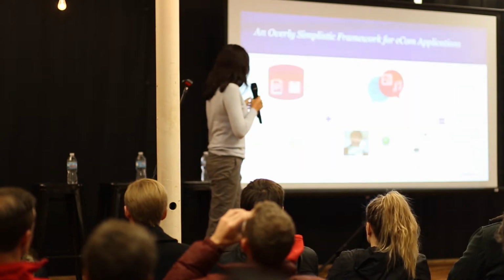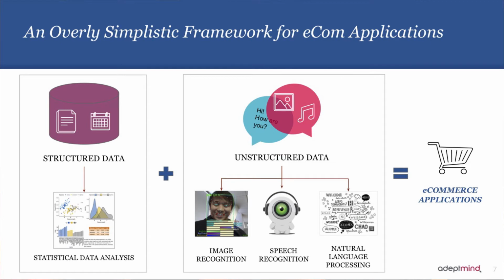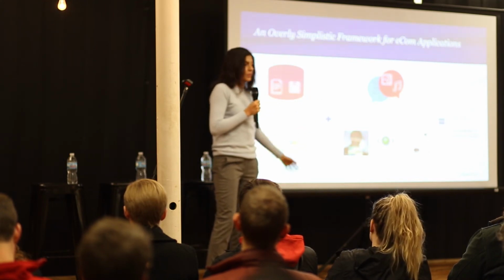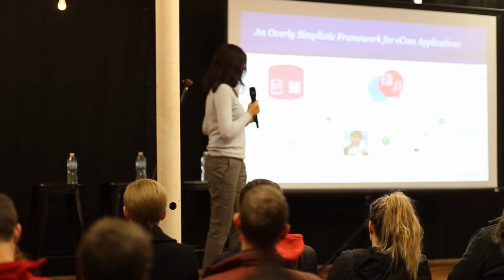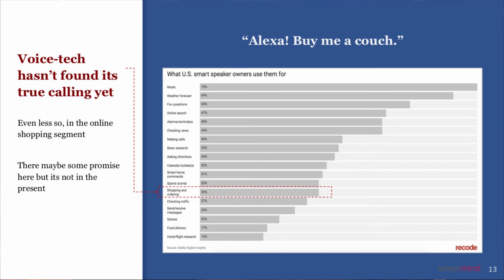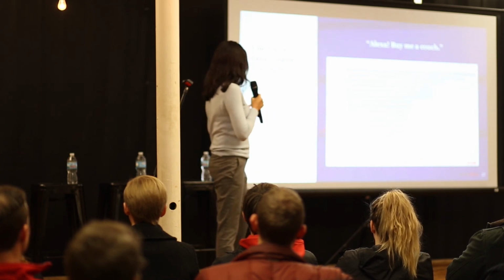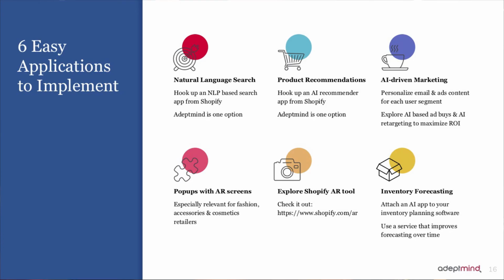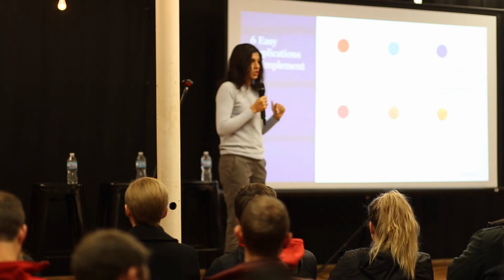How AI & Machine Learning is Revolutionizing eCommerce By Soumya Shukla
Soumya Shukla is Sr. Product Manager at Adeptmind AI, a Toronto-based company at the forefront of AI and machine learning applications in eCommerce. Soumya is a retail-tech professional with many years of building AI products that are easy to implement and provide an instant ROI and in this talk she offers some of the primary applications of the technology within eCommerce.

Electric Eye are certified Shopify Experts and Partners making eCommerce brands more money every day.

If you enjoy our video content, make sure to join our Shopify Mastermind on Facebook.